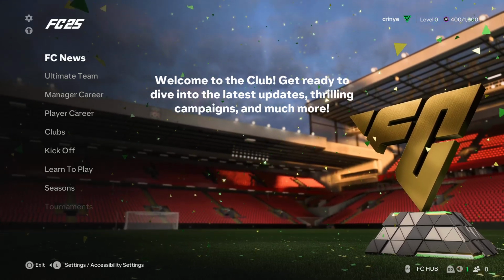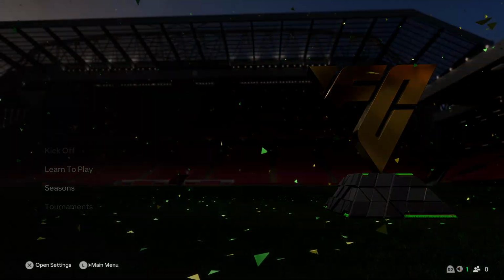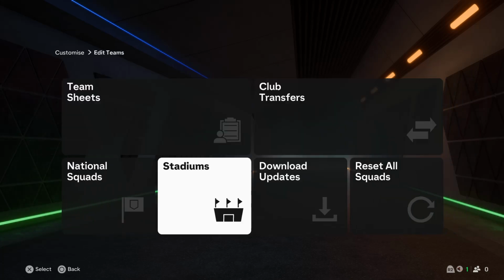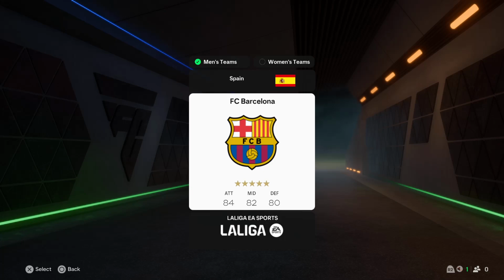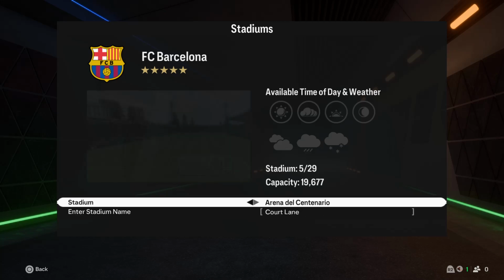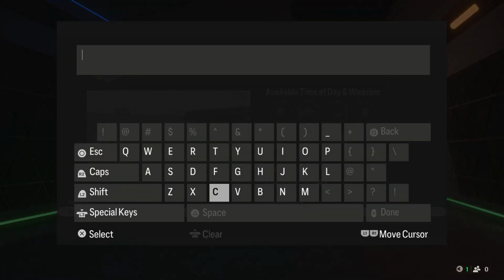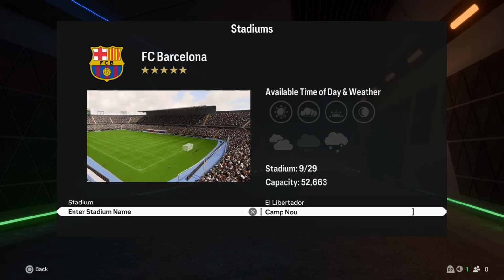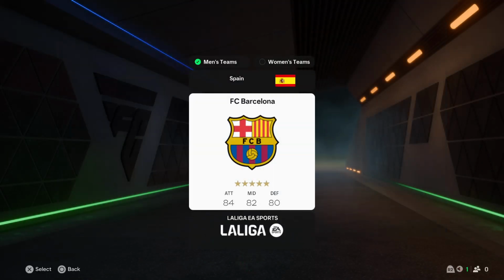EA Sports FC 25: How To Edit Stadiums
Learn How To Edit Stadiums In EA FC 25.

Want to personalize your stadium in EA Sports FC 25? 🏟️ In this easy tutorial, we’ll walk you through how to edit stadiums in Ultimate Team, Career Mode, and more! Learn how to customize your stadium's stands, pitch, banners, and match-day atmosphere to create the perfect home-field experience. From small details to big transformations, discover all the ways to make your stadium stand out in EA FC 25!

PS5 Controller